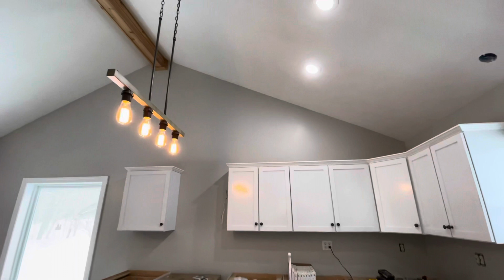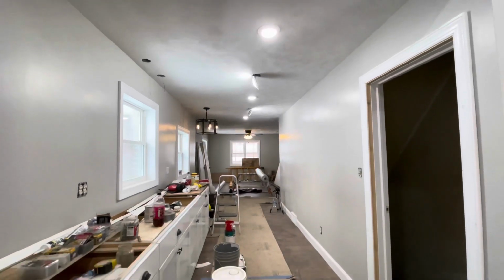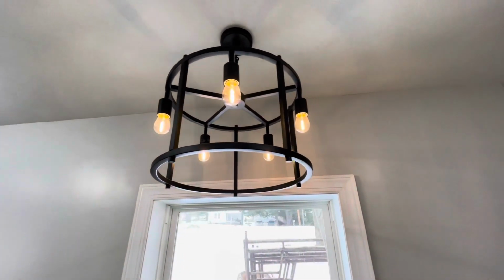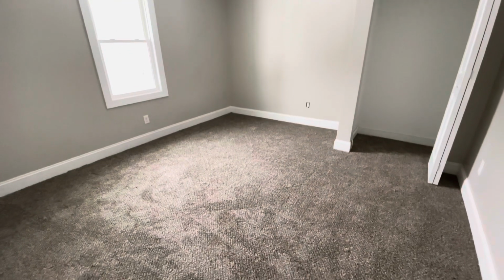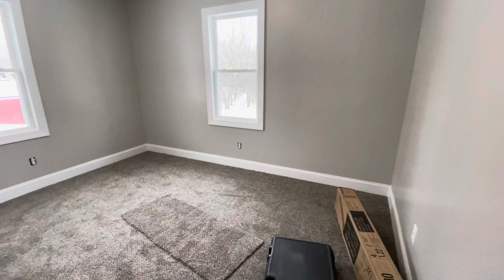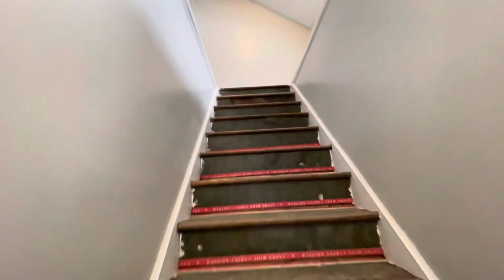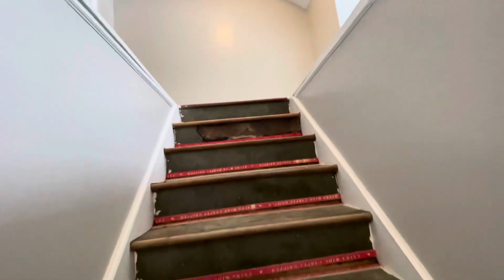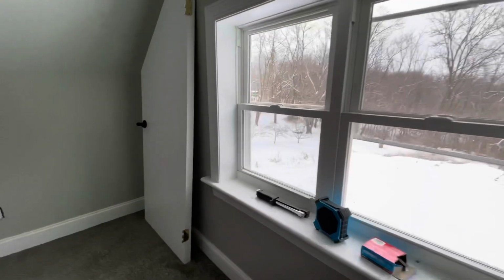Brighton Road Fix & Flip Part 2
Take a sneak peek tour of this fix & flip project located in Ellwood City, Pa.  If you have ever wondered how much work and time goes into one full scale remodel you will want to watch this! Follow this home’s renovation journey from the first board to the last.

Check back soon for Part 2 with the finished project!